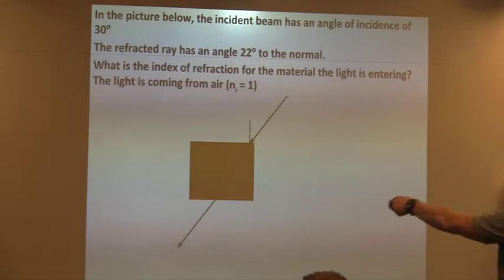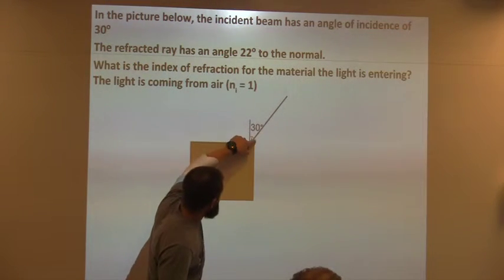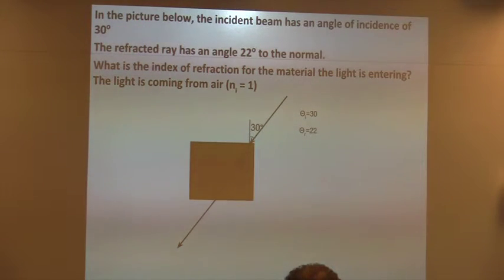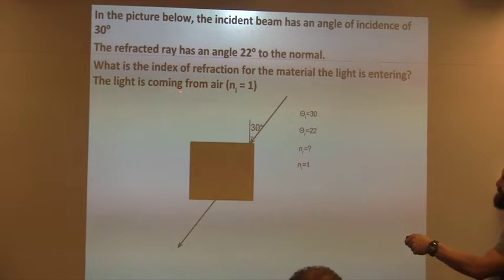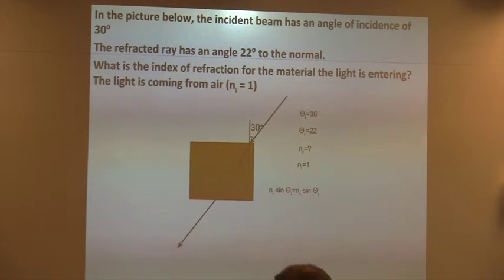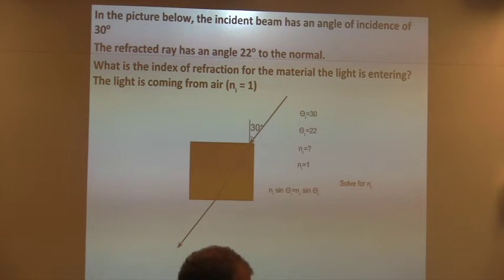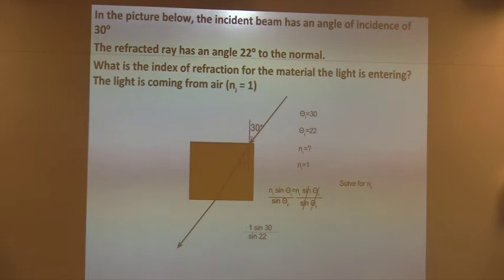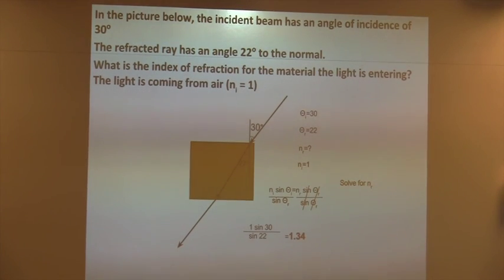Snell's Law Example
Working a simple example problem for snell's law